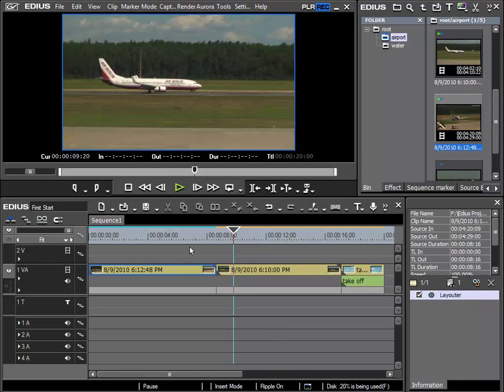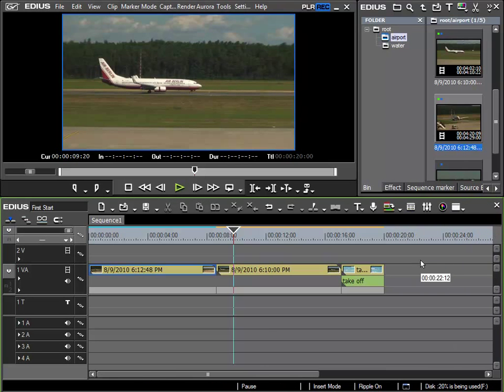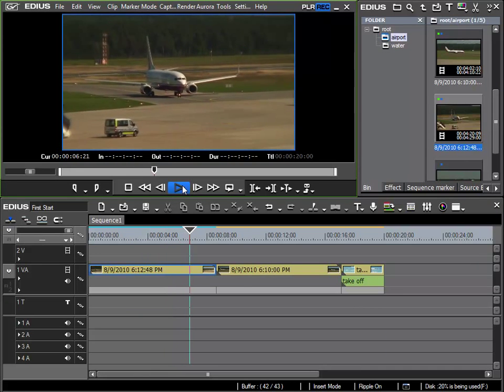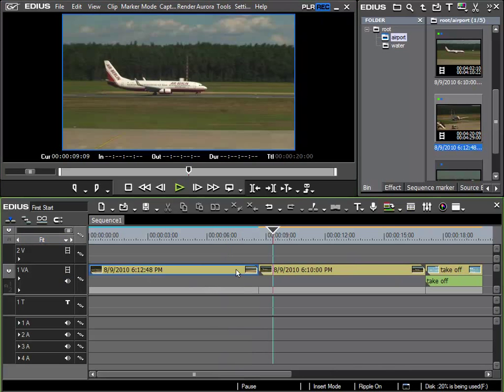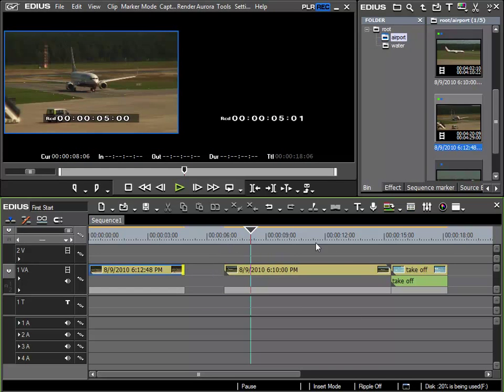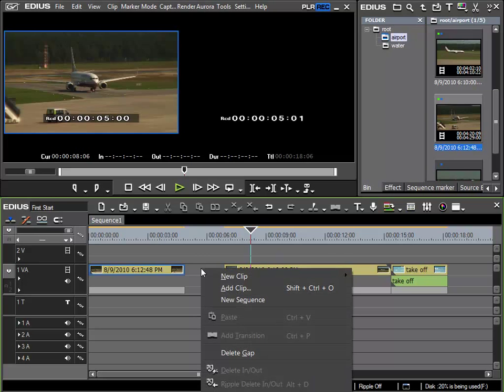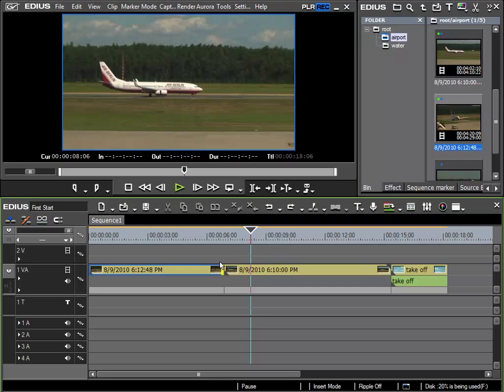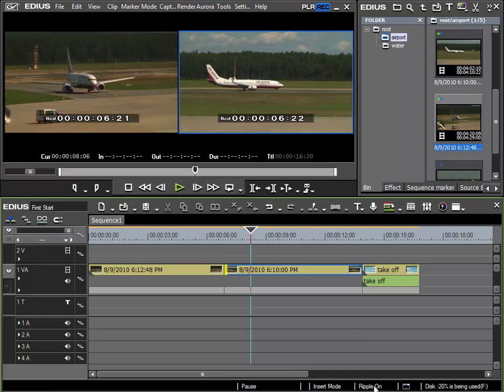20 Trimming Clips for a Dissolve